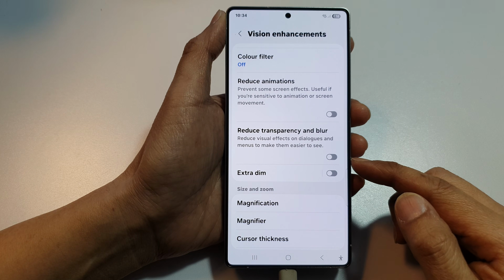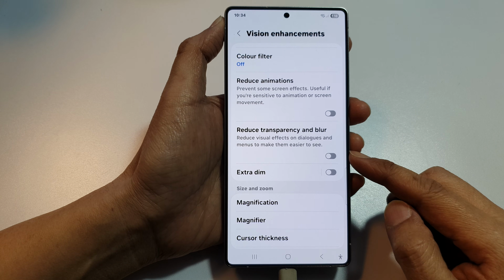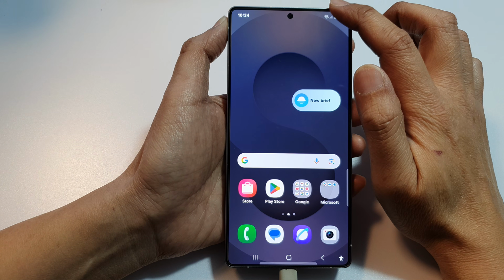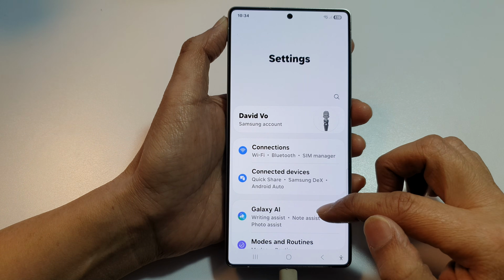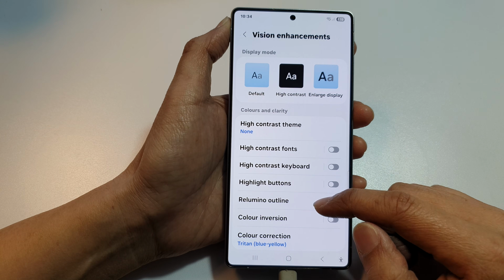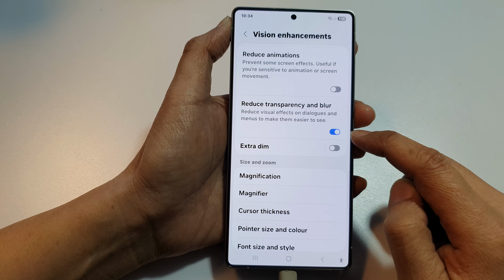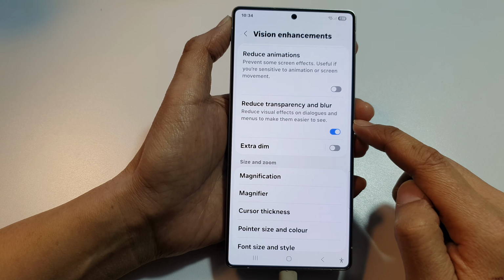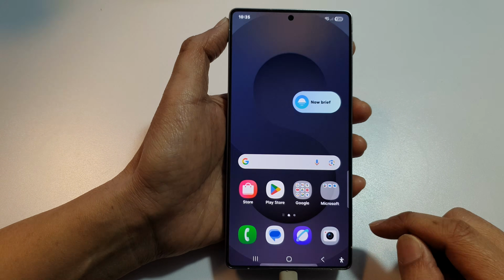Galaxy S25/S25+/Ultra: How to Enable/Disable Reduce Transparency and Blur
Speed up your Samsung Galaxy S25/S25+/Ultra or Edge and improve battery life by reducing system blur and transparency effects! This hidden accessibility feature can make your UI feel faster and less distracting—perfect for minimalists or those with visual sensitivity. In this video, I’ll guide you step-by-step on how to enable or disable the “Reduce Transparency and Blur” setting for better visibility and performance. Whether you're customizing for style or speed, this quick setting tweak can make a big difference!

🛠️ Step-by-Step Instructions
Step 1: Open Settings on your Galaxy S25/S25+/Ultra
Step 2: Scroll down and tap Accessibility
Step 3: Tap Visibility enhancements
Step 4: Look for Reduce transparency and blur
Step 5: Toggle the switch ON to reduce blur and transparency (or OFF to re-enable effects)

📌 This video also covers topics:
✅ How to speed up animations on Galaxy S25
✅ Improve visibility for better accessibility
✅ One UI 7 customization tips for smoother performance